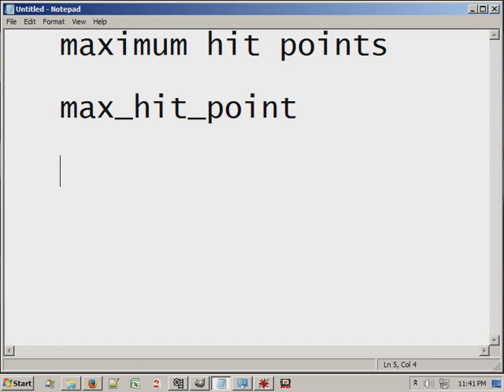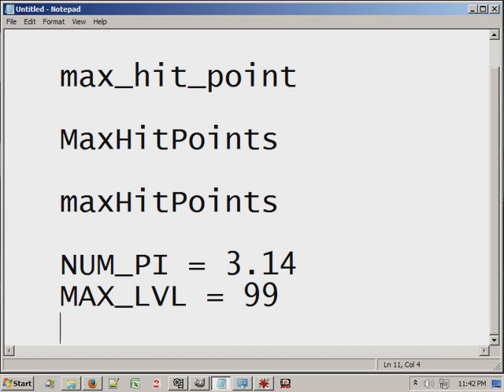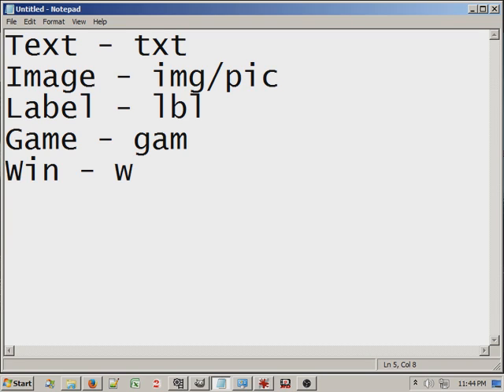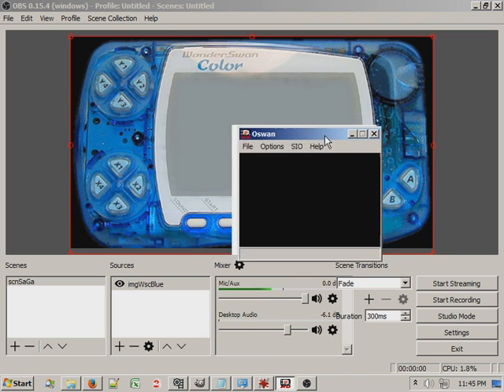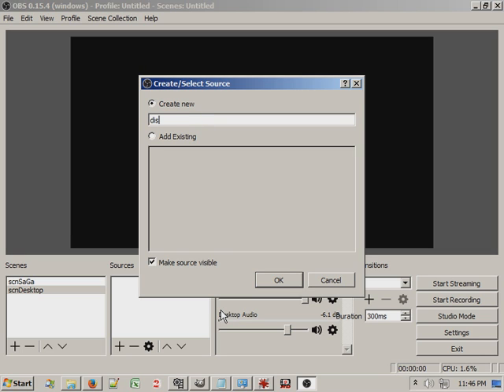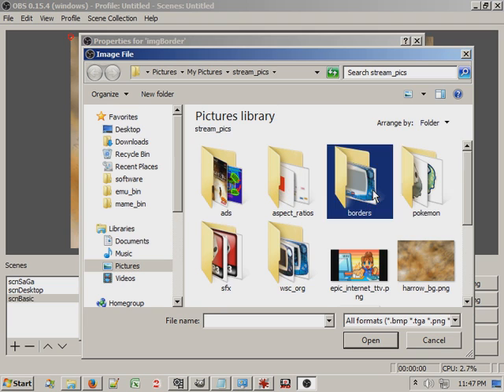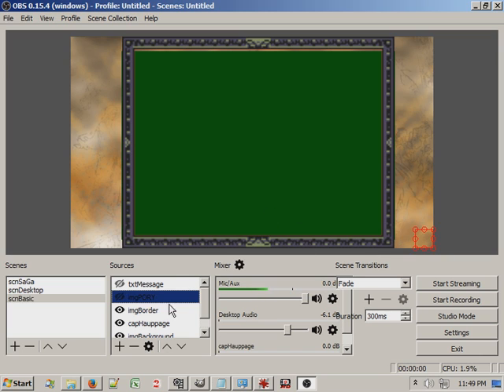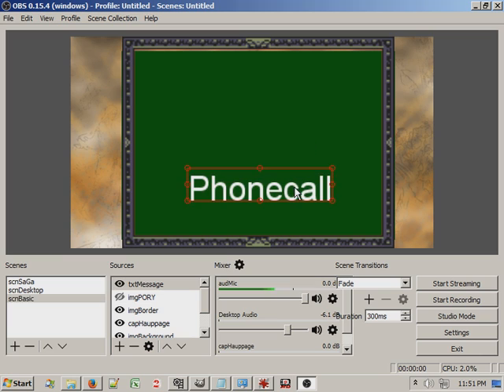Video Tutorial - 11 - OBS Naming Guide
How to name stuff in OBS so it is organized, easy to understand, and everything is instantly identifiable.